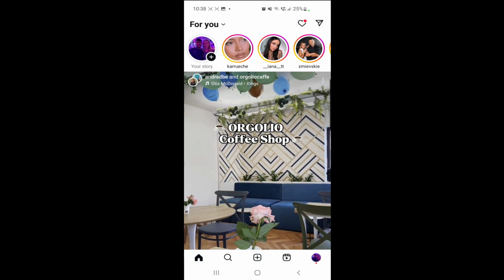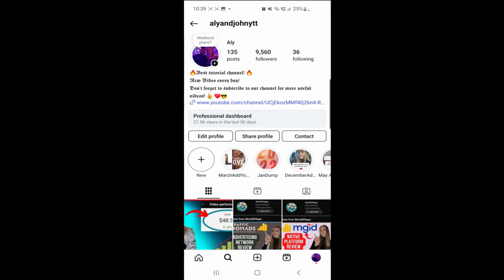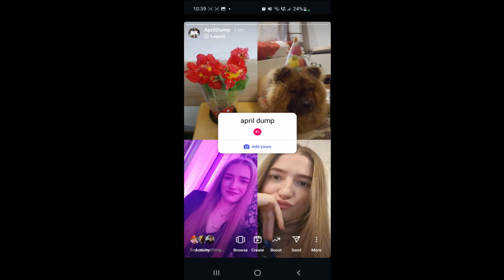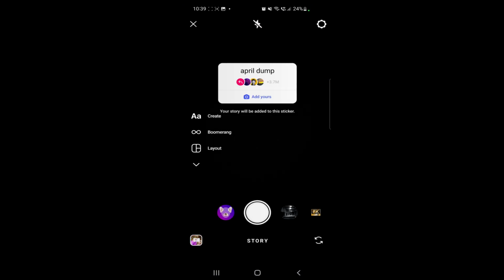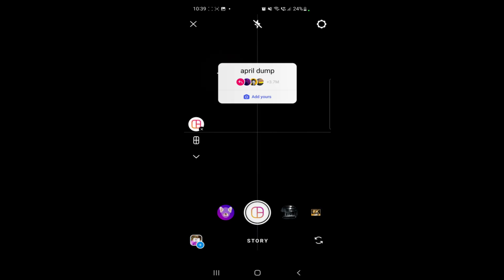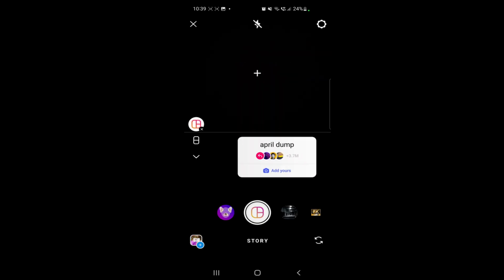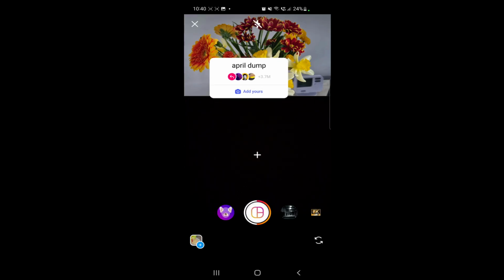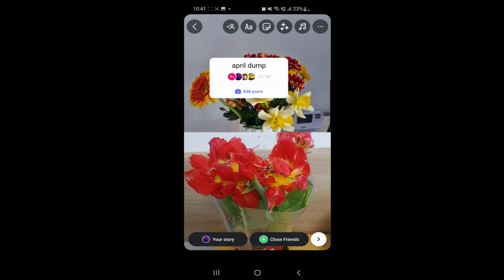april dump Instagram Chain Story | Add Yours Viral Trending Sticker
How to do and where to find april dump Instagram Chain Story | Add Yours Viral Trending Sticker